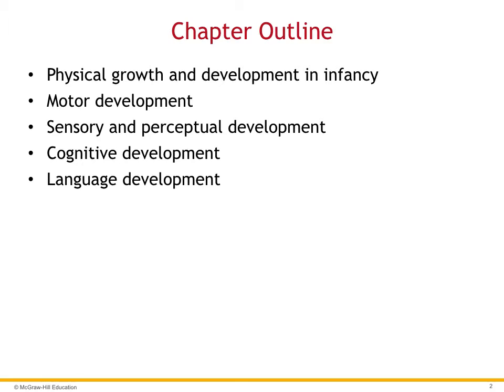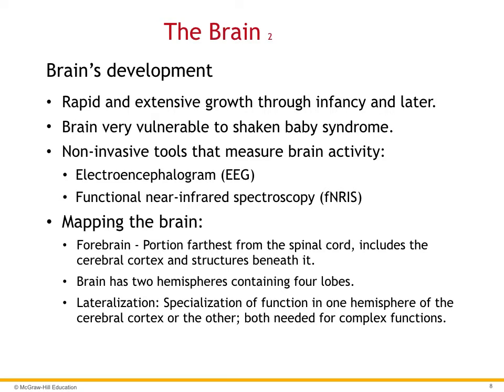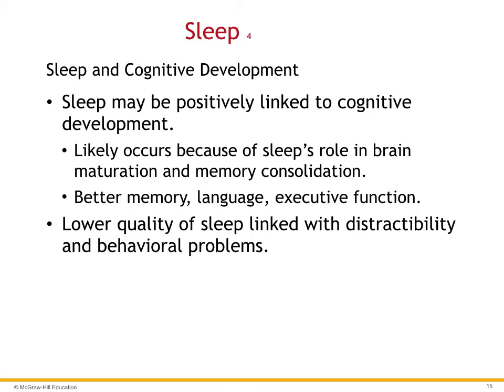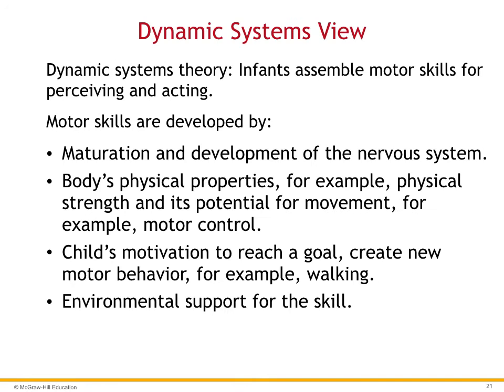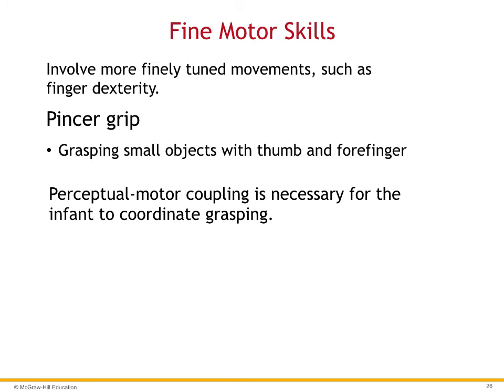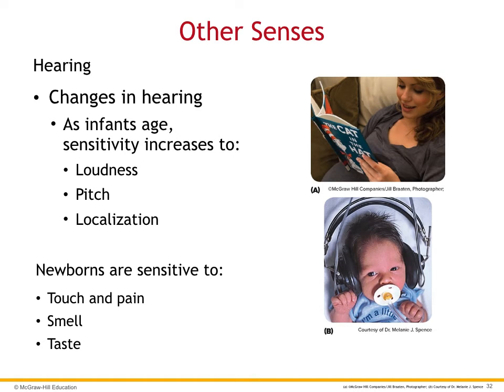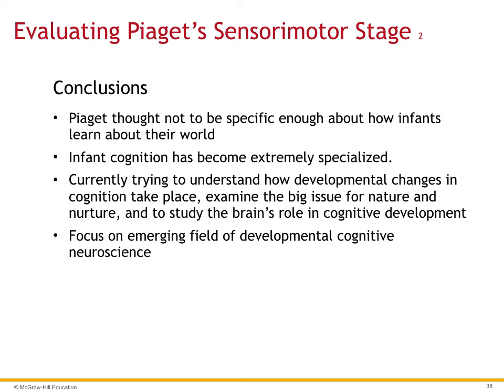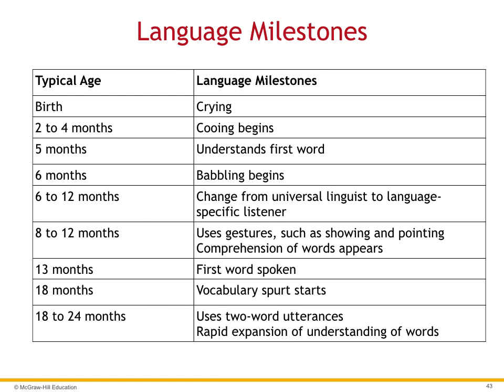CH 3 Lecture